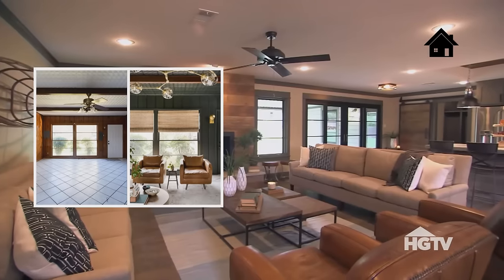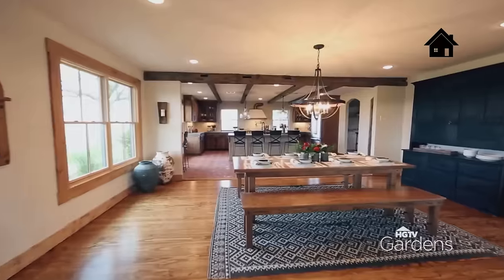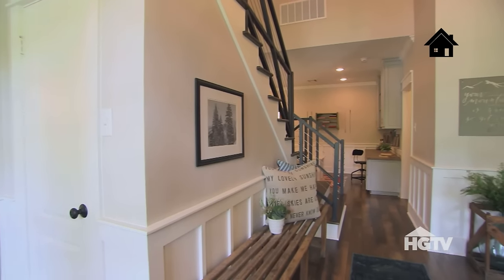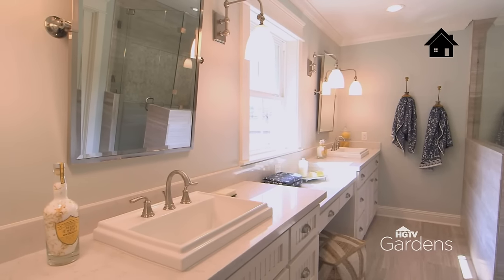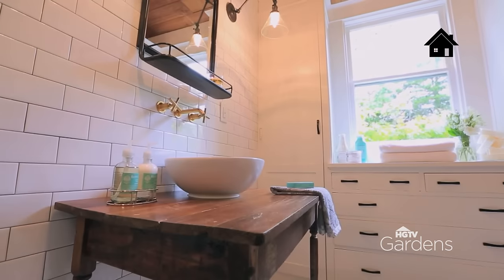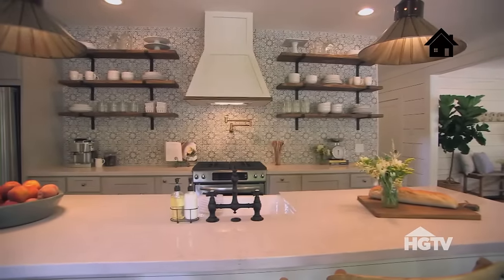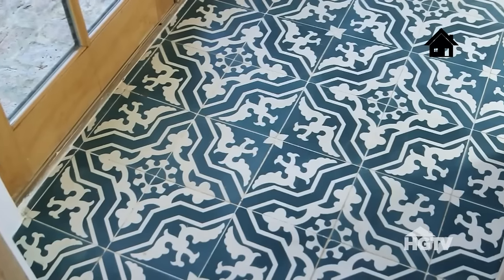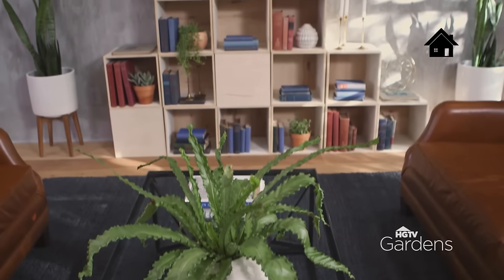32 All Time Best Home Decorating Ideas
While choosing gets done, I proposes picking metal completes that will patina after some time.

Equipment is one of the more modest subtleties that can be ignored during a rebuild or revive, however it very well may be so effective in a space.

Pick completes that are hotter and that will patina over the long run. We generally decide on basic, perfect and immortal equipment for our cabinetry.

Pick equipment that supplements the other plan components in the space like light apparatuses and washroom trim packs.

Make sure to blend metals. Cleaned nickel and unlacquered metal look delightful coordinated in light of the fact that they are hotter metals. It gives a space aspect when you're purposeful with the things you blend.

Nothing says custom like an alternate base condition on your cabinetry. Inset shaker style cabinetry with feet or baseboard immediately adds immortal appeal to any kitchen, mudroom or restroom.

While planning cabinetry in a more established home, remain consistent with styles that are exemplary and match with straightforward equipment. With immortal contacts, gets done and subtleties your home won't ever feel unfashionable.

One of a kind materials can be tracked down all over Etsy in a variety of varieties and types. You can reuse them as window medicines, you can approach them as craftsmanship or even have them made into cushions.

We source rare Kantha quilts and different sorts of covers and blankets much of the time to add aspect and layers to a space.

Regular patinaed pieces are extremely difficult to mimic since they have been recounting stories longer than the majority of us have been near.

Blending legacy pieces with new current things while really sharpening in and organizing things that reflect you and your life make a house a home, particularly a more seasoned home.

Treasure pieces generally go with a story and, all things considered, so does your more seasoned home.

While planning more seasoned homes, we generally default to normal stone that will normally mature with the home and individuals inside it.

Stone that is local to your area is time suitable for more seasoned homes when other man-made materials were not accessible.

With the cutting edge progresses made inside the business, the hoodwinks are improving, however nothing very looks or feels like normal stone in a more established home.

Painting the lower part of your clawfoot cast iron tub is a simple and economical method for adding a sprinkle of variety and tidy up any restroom with little responsibility.

Corbels were initially utilized as a primary component in conventional design and are generally utilized in custom tailored cabinetry to add appeal and character.

Use corbels for a mantle over the reach, retires or significantly under the peripheral edge of the upper cupboards to add interest and character in a more seasoned home.

Not exclusively can tongue and depression be a more modest choice to tile, it can likewise be a lovely portion in a more established home.

Rather than defaulting to tile for a backsplash, take natural components from your home and make an interpretation of that to the backsplash.

Assuming that your home has millwork, consider adding tongue and furrow as your backsplash and paint it the shade of your cupboards or even a differentiating tone to add profundity and appeal.

The vibe of tongue and score comes in various sizes and price tags.

Whether it's a sheet of beadboard or the first tongue and depression that is introduced piece by piece, millwork can lift any space and cause it to feel like it's been there since the house was constructed.

If you have any desire to sneak up suddenly for a limited quantity of cash, investigate the spaces that frequently get ignored on the grounds that they're little.

Powder rooms, storerooms, pantries, anterooms and mudrooms are extraordinary spots to begin.

With little spaces you can incline toward that out of control backdrop, the equipment that is somewhat pricier and perhaps restore things that were unique to the home.

More seasoned homes commonly have a broad measure of millwork, as a rule exceptionally definite relying upon the time span.

We ordinarily keep finished wooden trim unique, yet in the event that the millwork has proactively been painted, differentiating trim can point out the millwork while the walls can be a gentler tone to improve the ordered progression of detail.